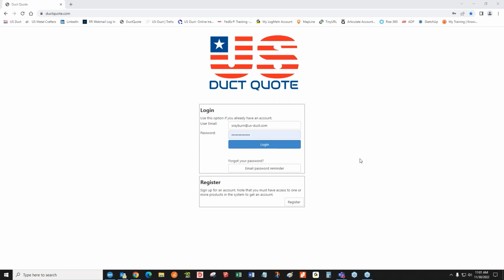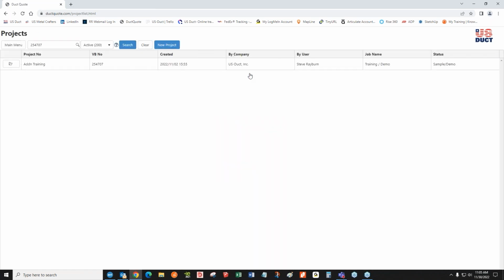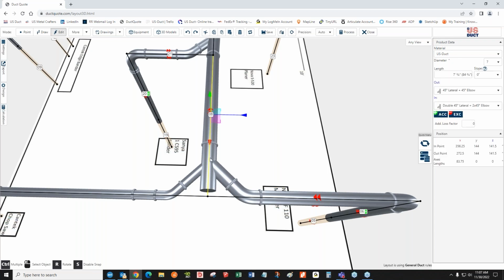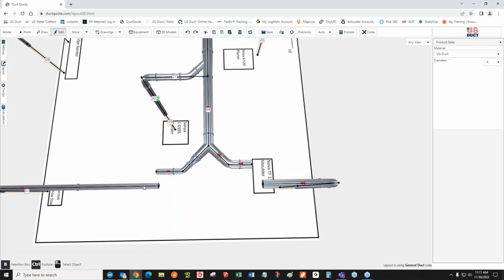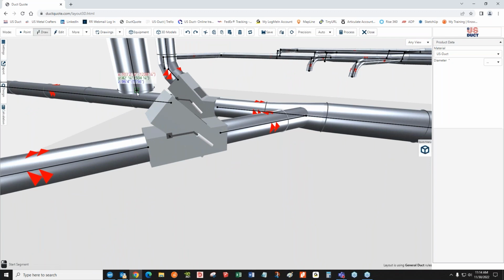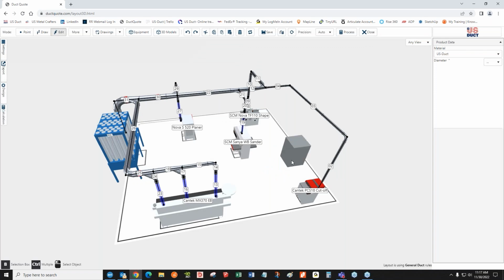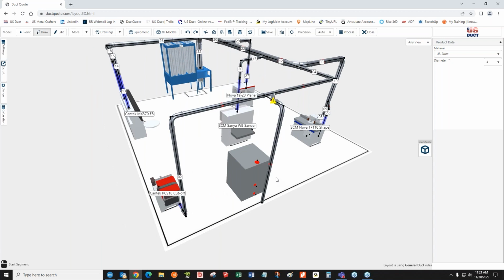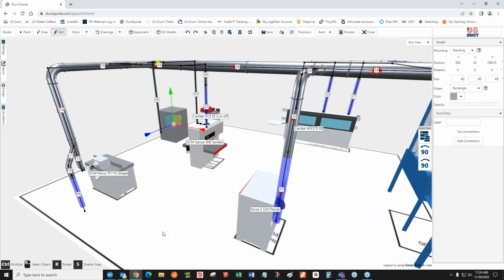Advanced Webinar Recap: Wye Branches, Snap Lines, & Connections on Equipment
DuctQuote specialist Steve Rayburn discusses common issues users have when dealing with wye branches, snap lines, and connections on equipment!